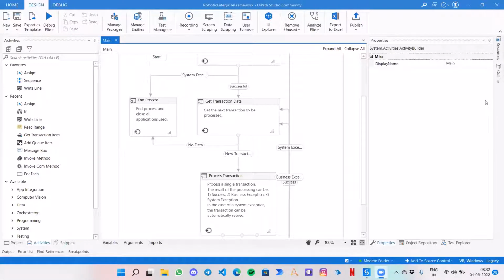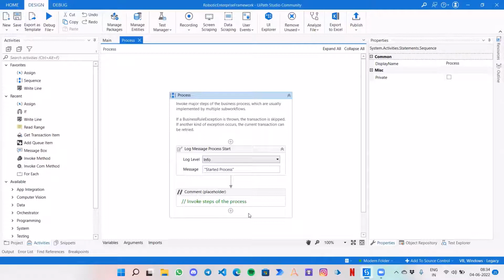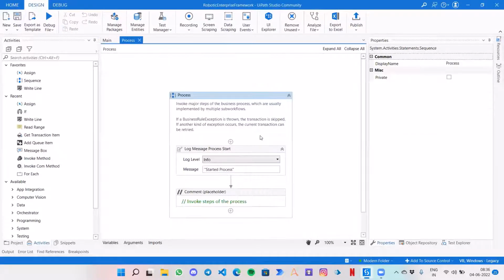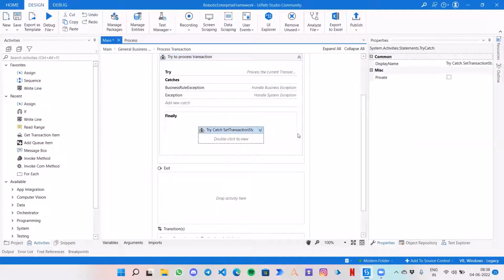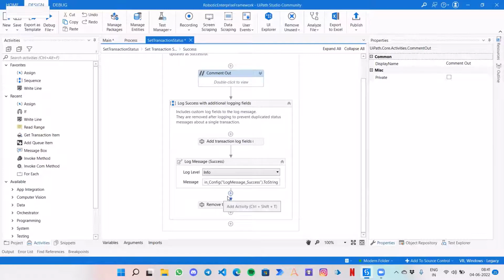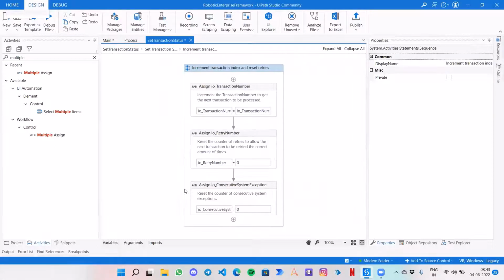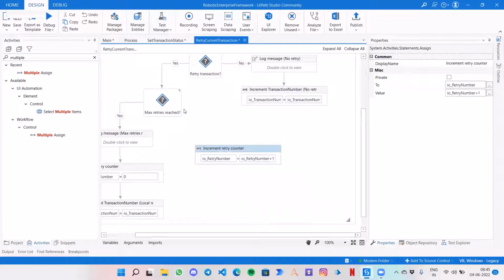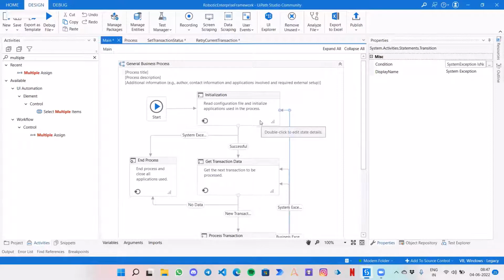Re-Framework: Part III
Hello Viewers,
Let's understand Re-Framework from basics
In this video we are going through Process Transaction State
1. Understanding things we can do in it
2. Process.xaml
3. Set Transaction Status.xaml
4. Business and System Exceptions